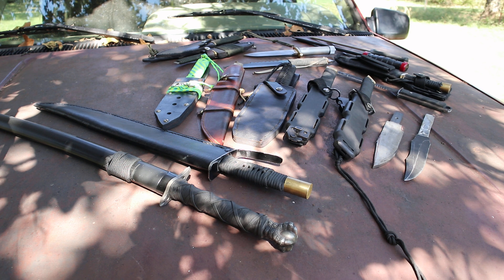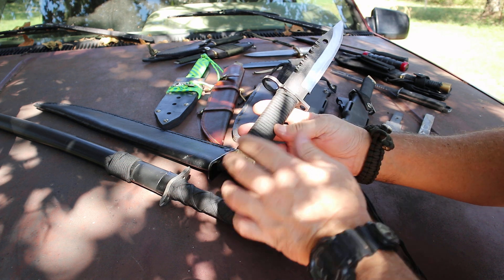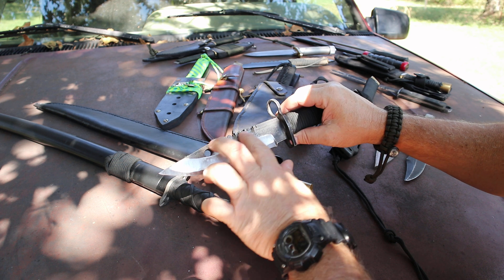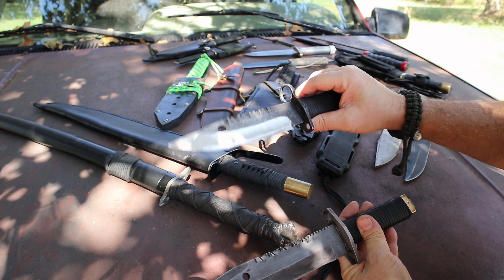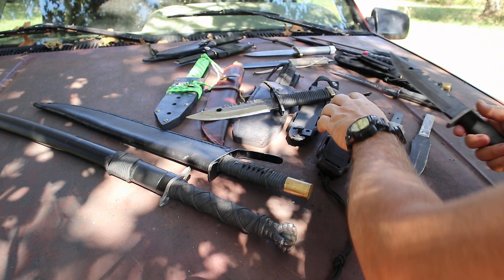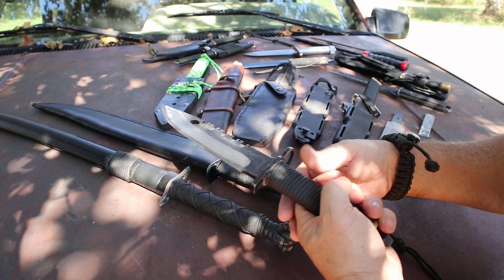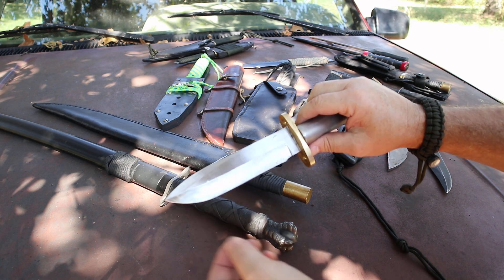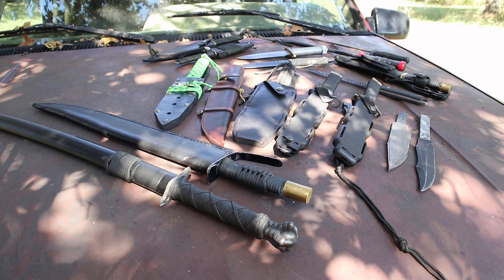My Snow-Tac XM9/M9XT Prototype Enhanced Combat Survival Knife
My XM9  Prototype Enhanced Combat Survival Knife now called the Snow-Tac M9XT and my M9X EOD Combat Survival Knife in 1095. These are true full tang 1/4" thick 3/4" wide on these two models.  My Snow-Tac "Fury" Combat Survival Knives which they're are two models have 1/4" thick 1-1/8" wide full tangs.  Going to bringing in 52100 steel
I'm making couple more of these with enhanced deep primary hollow grinds and 1/4" secondary cutting edges combat survival knives ECSK ":enhanced combat survival knife" for 2024 with EOD handguard   5160, 52100 like that.
Snow-Tac 7.5 M9 EOD handmade with 1095
XM9-P  prototype handmade with 5160 spring steel this knife is now called the Snow-Tac M9XT all subsequent knives made like this will be M9XT as this model has a triangle terracotta tip. triangle is the strongest shape found in nature.  My primary grinds for this knife are inspired by Dwaine Carrillo Knives of Arizona Custom Knives with enhanced primary hollow grinds that channel concave and the secondary cutting edges are a full 1/4" wide!  designed to look like a M9 bayonet however it has a true full tang and has a M9 bayonet handguard. the 1/4" thick  full tang and 3/4" wide are double 550 para-cord wrapped handles.  All my full tang combat survival knives have my multi-function pommel ends= pry-bar---point contact---window breach